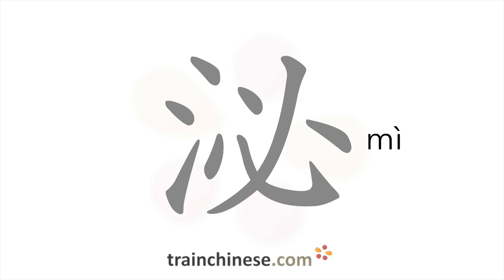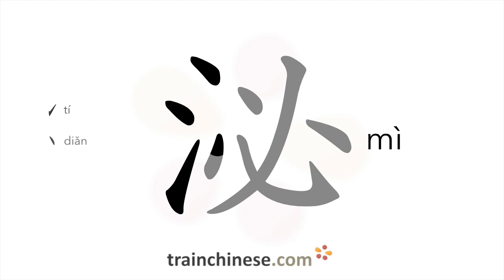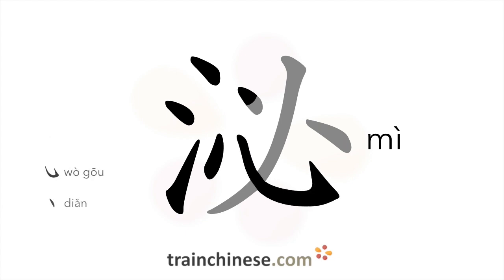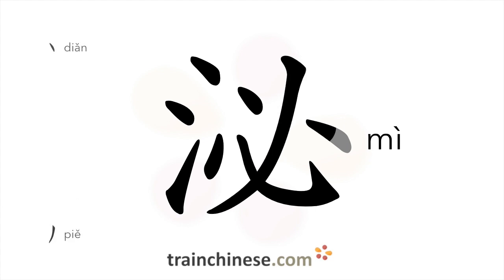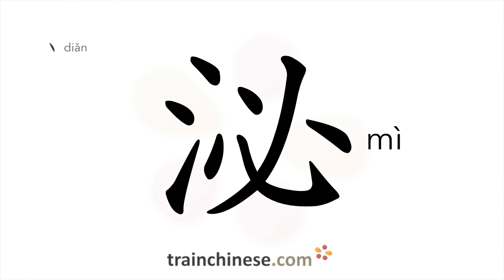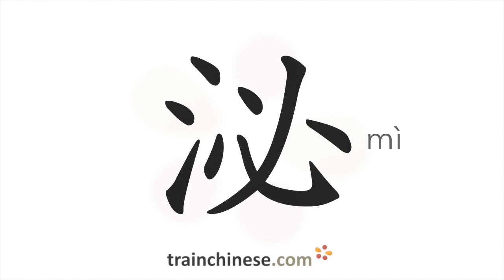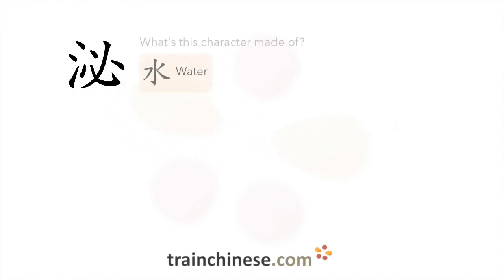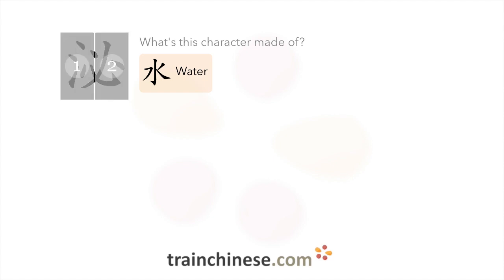How to write 泌 (mì) – to excrete – stroke order, radical, examples and spoken audio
Learn how to write 泌. 泌 (mì) is a Chinese character meaning "to excrete". or in our apps – just search "trainchinese" in the iOS or Android app stores. This character is not encountered frequently in Mandarin Chinese.It's from Revised HSK Level 6, the highest HSK level.